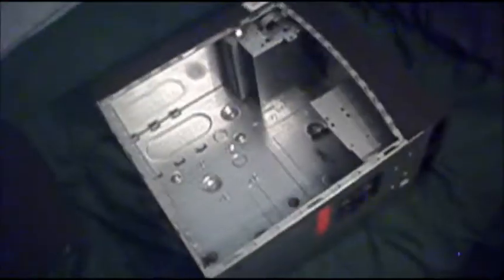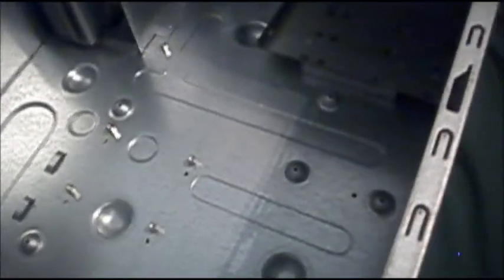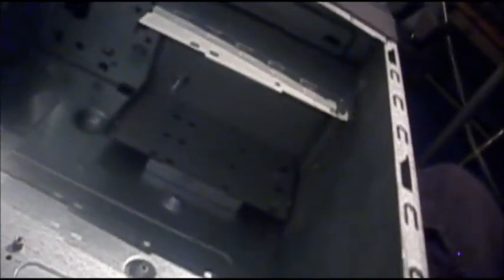The Computer Build Sept 2011 : The Case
teh case of choice is a ten year old dell dimension 2400 case , this is a budget build so i have to improvise as much as i can